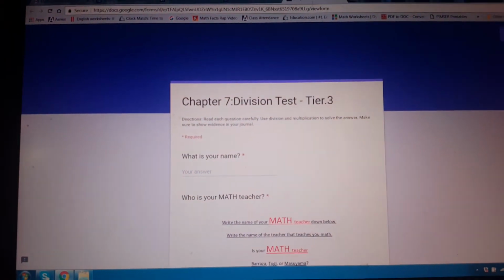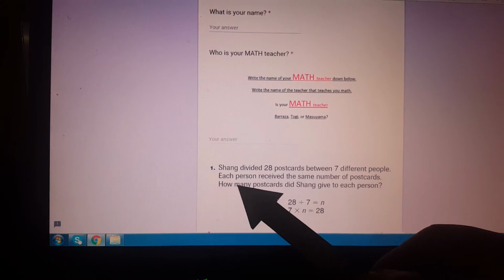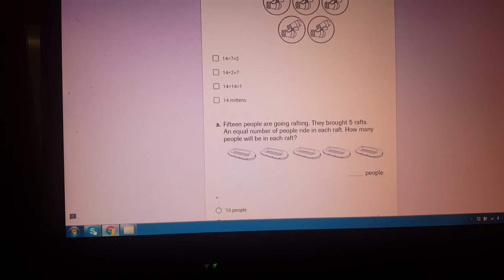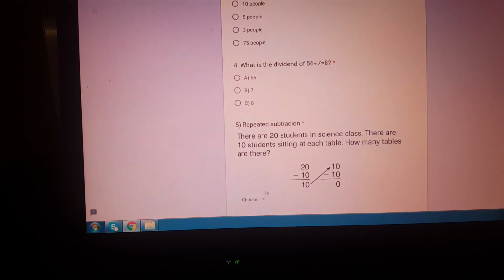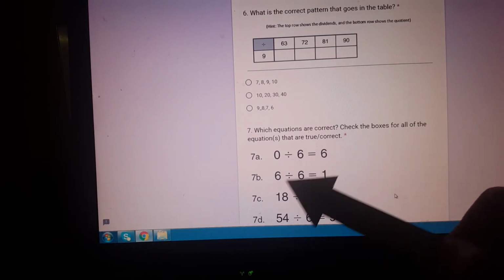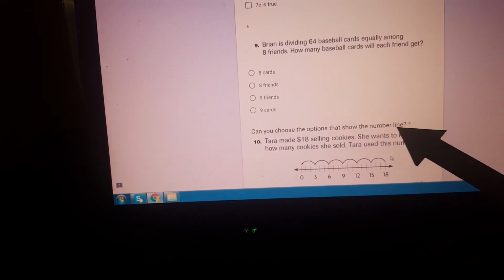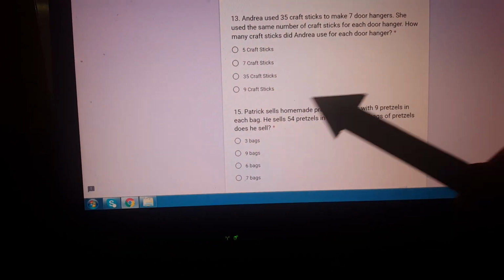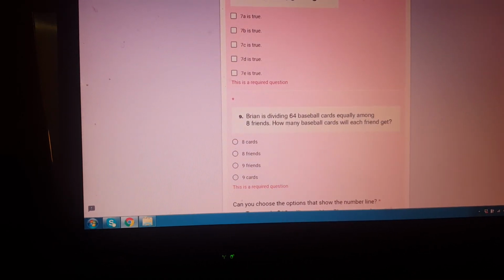Ch. 7 math test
Tier 3 accommodation